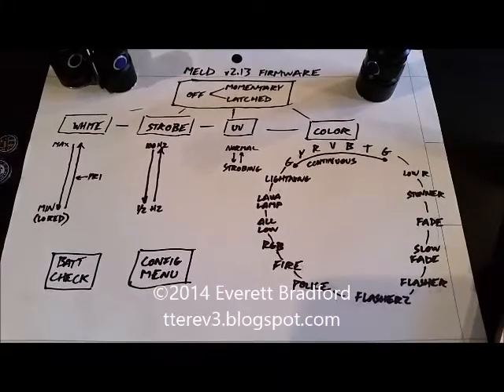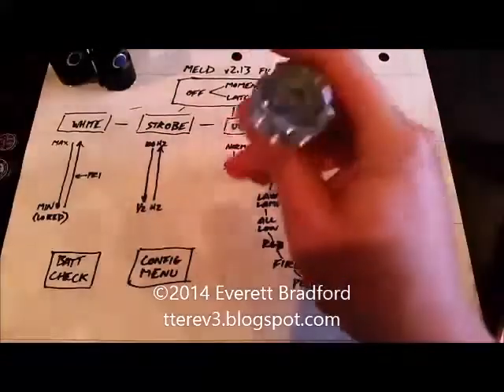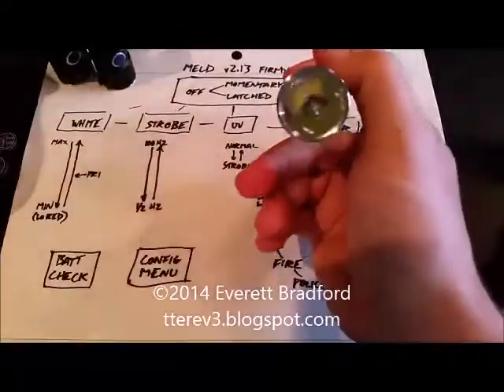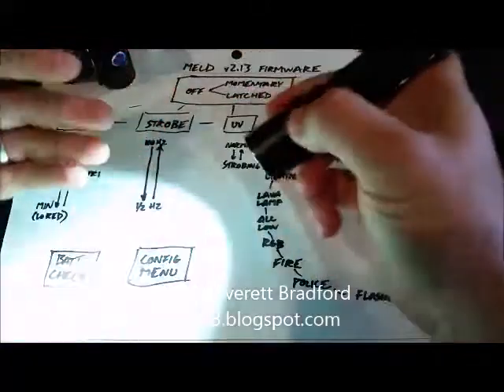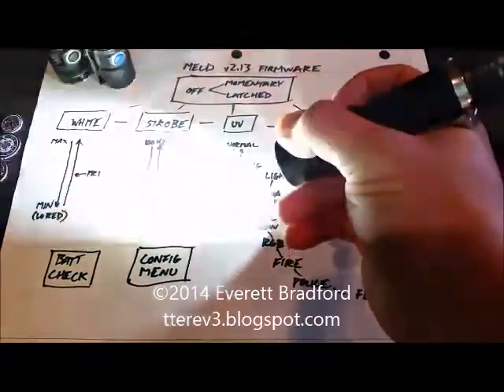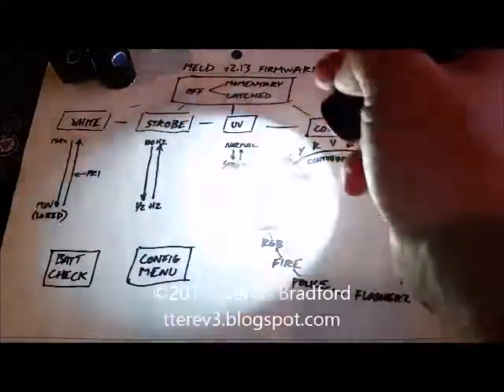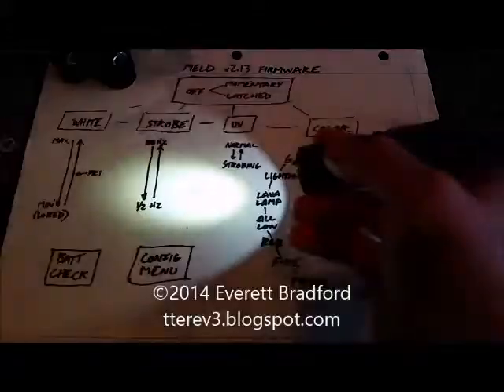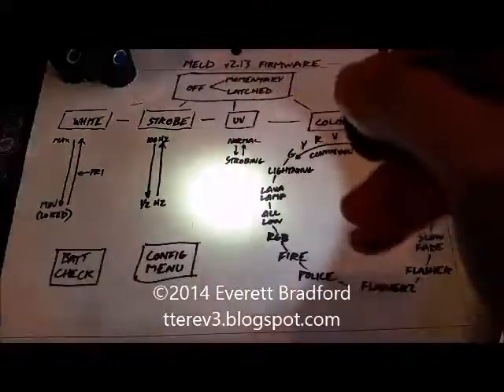MELDv2.13 flashlight firmware configuration menu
Description of the configuration menu options in MELD v2.13 flashlight firmware. Please watch the overview video first for context